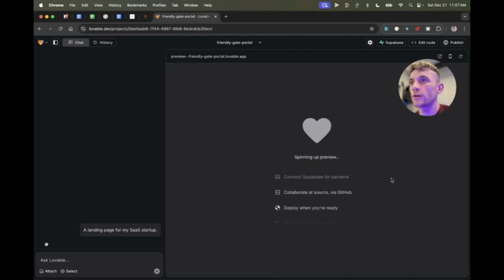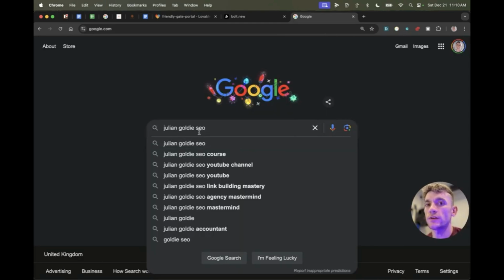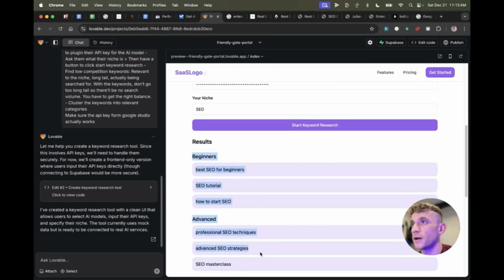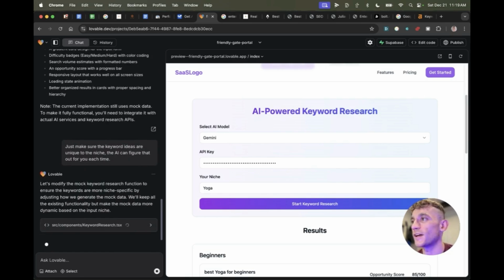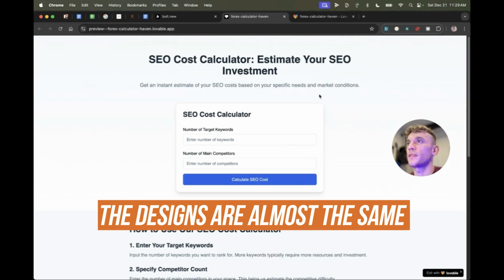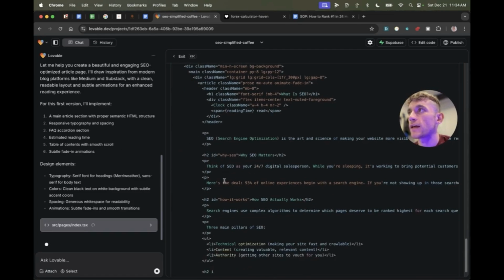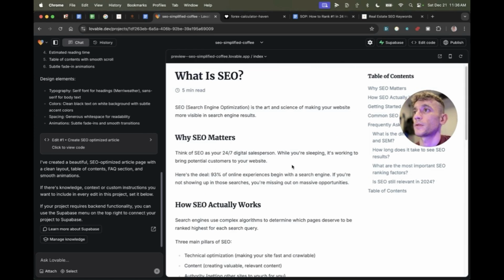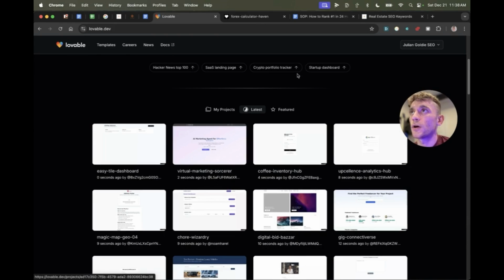Lovable.dev is FREE and Absolutely Insane! 🤯